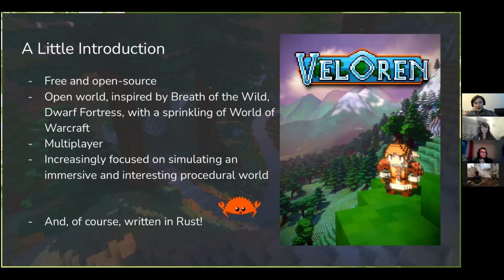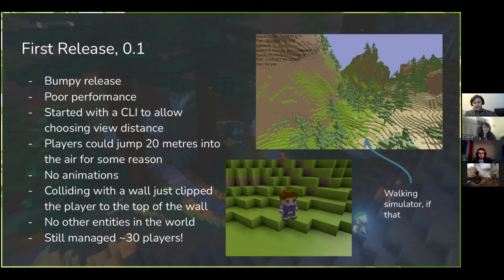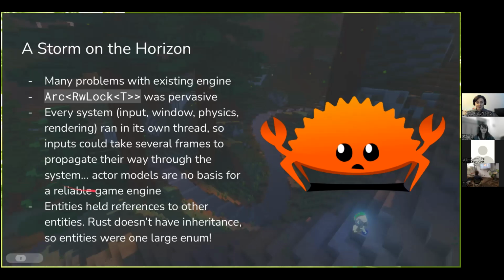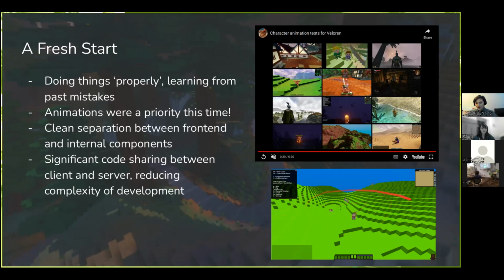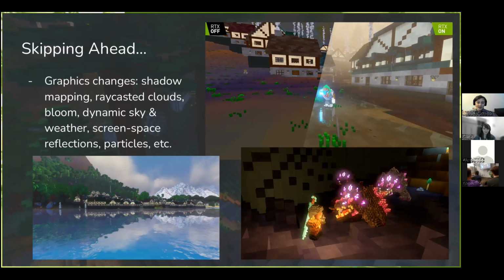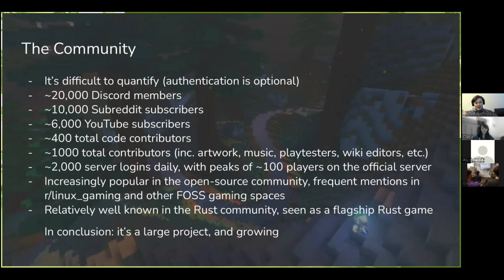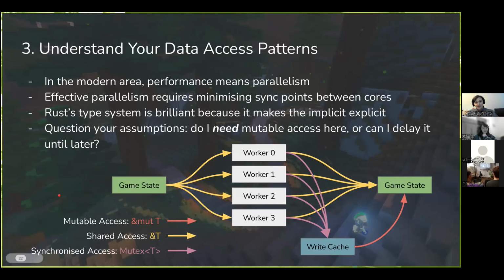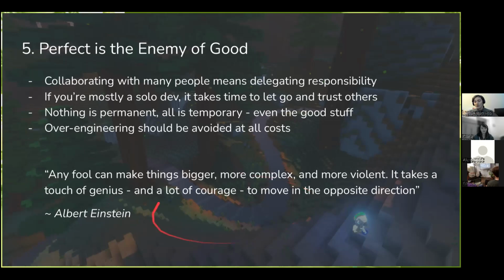Programming Veloren - the multiplayer voxel RPG written in Rust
This session Joshua Barretto (zesterer) joined us to talk through the evolution of Veloren - one of the largest games ever written in Rust.

Veloren is a multiplayer voxel RPG written in Rust and totally open source. It is inspired by games such as Cube World, Legend of Zelda: Breath of the Wild, Dwarf Fortress and Minecraft, and Joshua has been part of it from its very beginning. Joshua gave us a really inspiring presentation, which covered: the game's humble beginnings, the lessons learned along the way, moving from an actor model to an entity component system model, use of procedural world generation (including simulated erosion and sediment deposition!), introducing animations, handling hundreds of simultaneous online players, and more.

Presenter(s): Joshua Barretto

Meetup info:
This was a recording of our first hybrid meetup! We joined forces with Rust Bristol, who hosted the in person event. This was our first talk of the evening, the second talk on how Felix landed a rust job is also available on youtube

For information about future events join our meetup group , and the Rust Bristol meetup